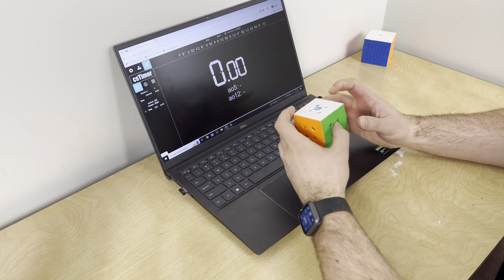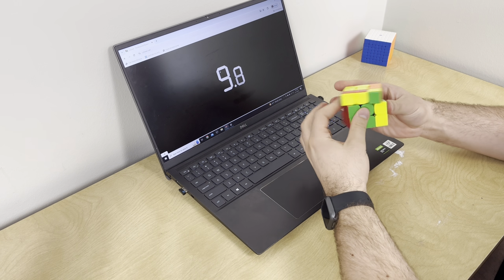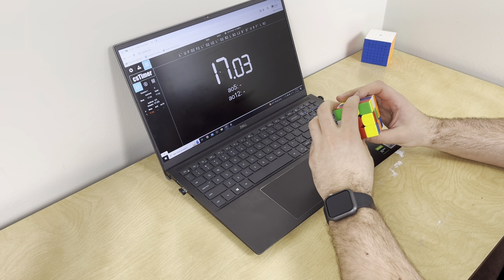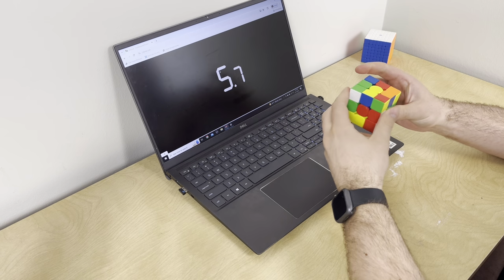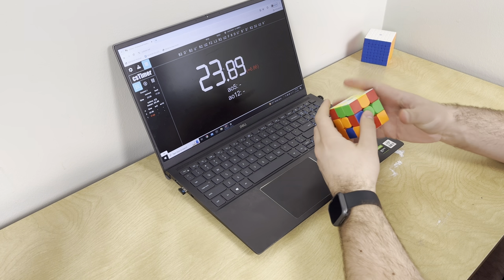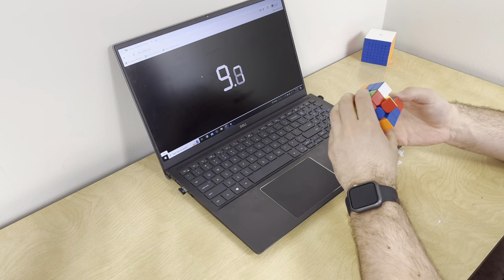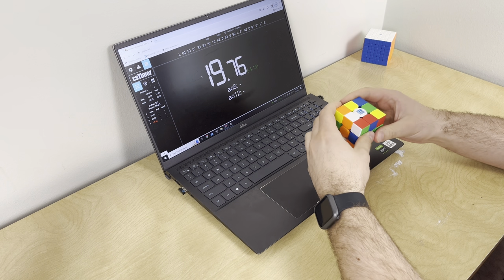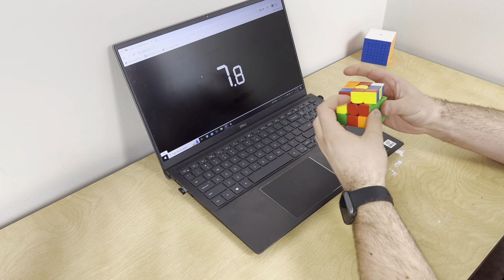ROAD TO SUB 20 - EP 17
WE ARE GIVING AWAY A MOYU 21X21!!! ITS FREE TO ENTER

MY TOP 10 FANS WILL GET 1000 ENTRIES. SEE BELOW FOR DETAILS

Becoming a top fan on YouTube is based on your number of WATCH HOURS, COMMENTS and LIKES on my videos, YouTube will display a "Heart" icon displayed by your name. This is how I will know who the winner is.

The giveaway winners will be announced on my community tab on 7.16.24

To clarify: For an overall fair giveaway, all Participants and their number of entries will be sent to North American Game Regulators Association (NAGRA) at the end of the giveaway

There will be a ton more chances to enter...

I hope you enjoyed this episode of me trying to get to sub 20